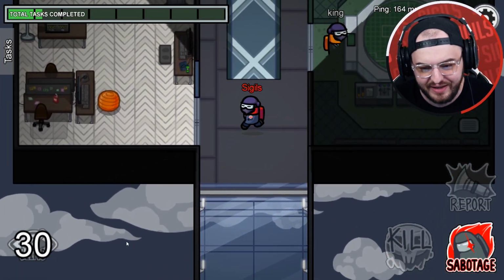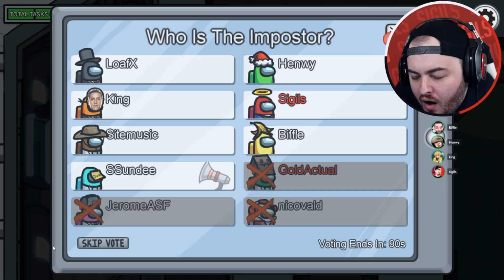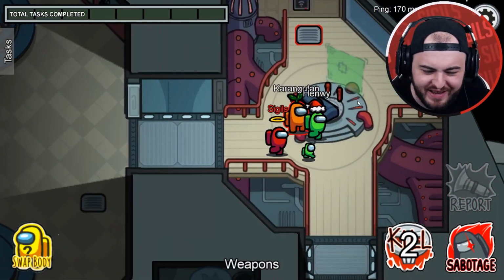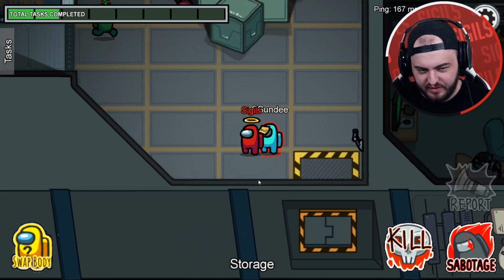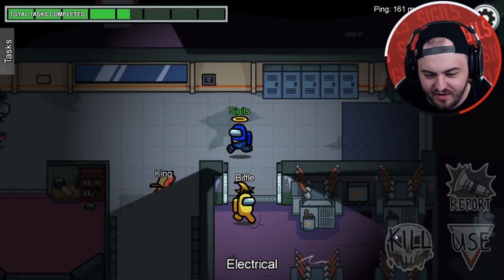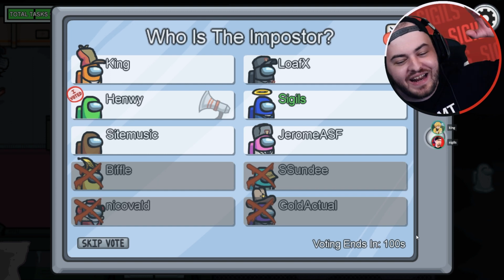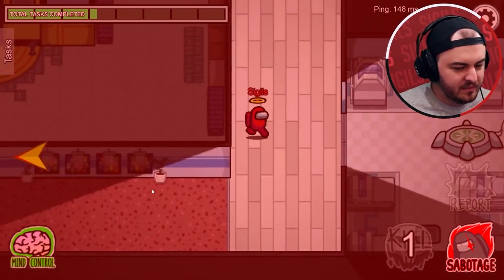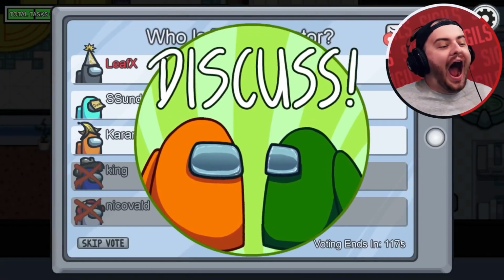TOP 10 IMPOSTOR Mods (Among Us)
Today in Among Us @sigils  tells you about his TOP 10 Among Us Mods

❗ About Among Us
Among Us is a Murder Mystery type game that originally debuted on Mobile but can now be played on PC through Steam, Here you will find wins and funny moments that were originally filmed on Twitch.